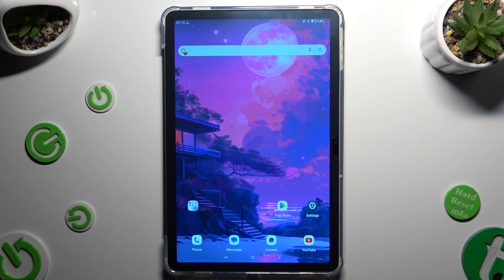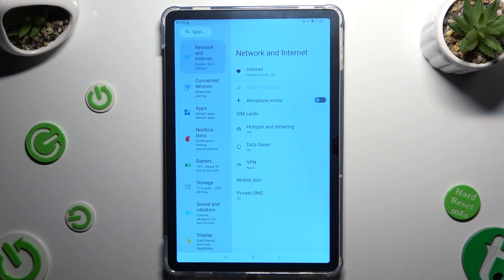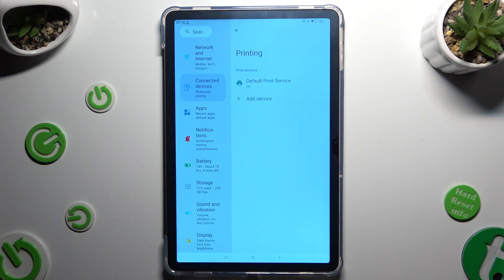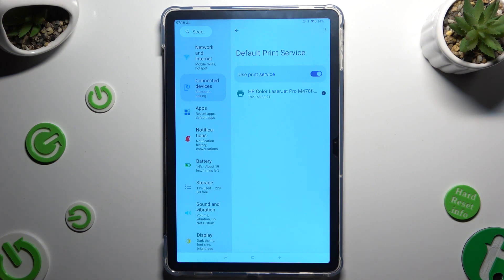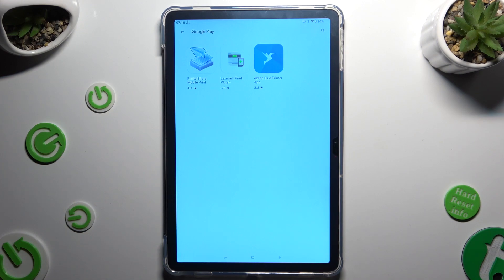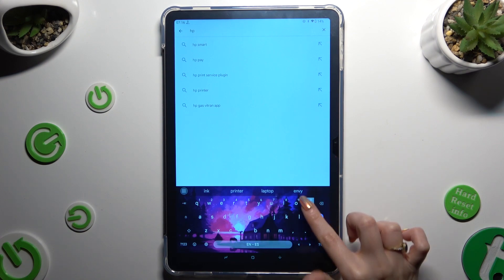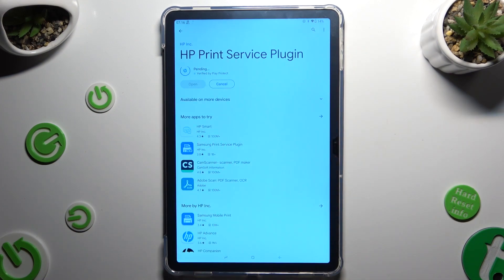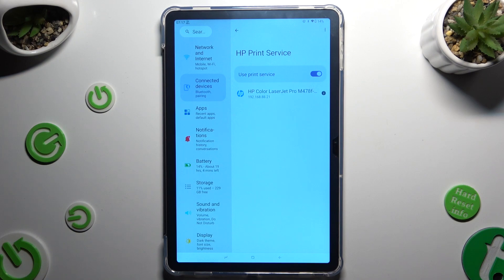How to Connect Printer on Doogee T30 Pro? Pair BT / Wi-Fi Printer & Print from Smartphone!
Today we have prepared small tutorial. Unlock the capability to print directly from your Doogee T30 Pro by learning how to connect it to a printer effortlessly. Follow our guide and start printing documents, photos, and more right from your smartphone! If you love our job and would like to give us some help, please write us a comment or subscription! :)

How to Link Printer in Doogee T30 Pro?
How to Pair Printer in Doogee T30 Pro Smartphone?
How to Attach Printer in Doogee T30 Pro Phone?